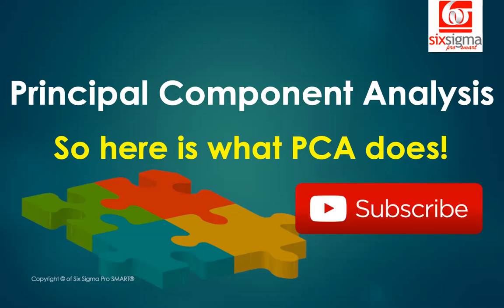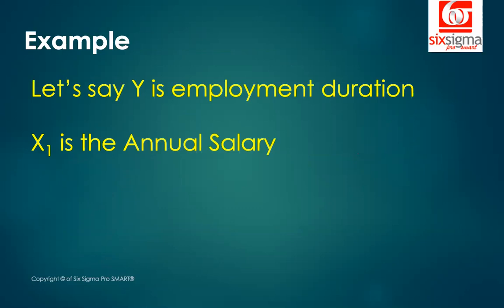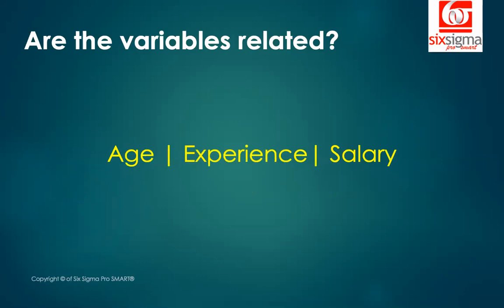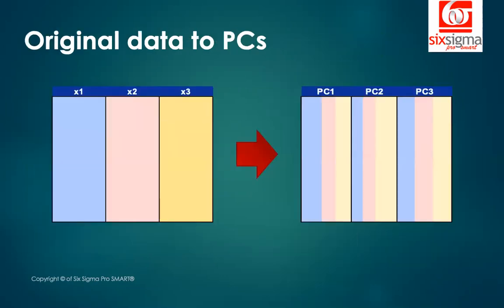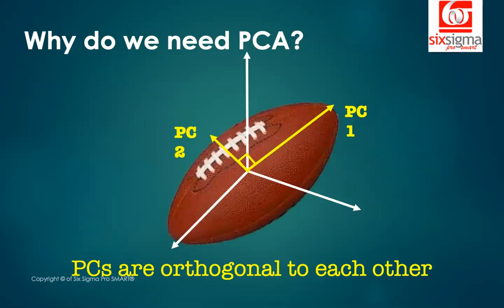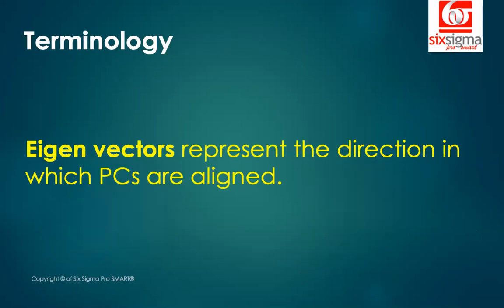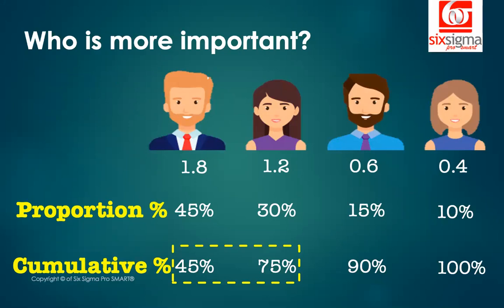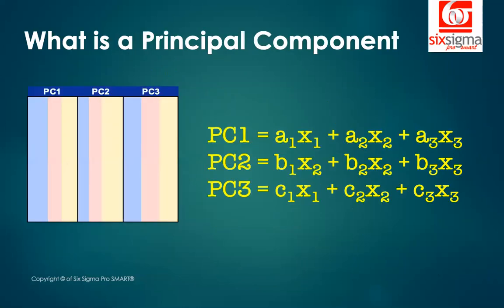Principal Component Analysis (PCA) | Can't get simpler!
Principal Component Analysis or PCA is considered a widely applicable and relatively complex statistical approach. Often the learners find it difficult due to lack of intuition. Leaving aside the complex mathematical derivations, this video concentrates on the applications of PCA.

While decoding this, we intend to give you the necessary foundation to make it really easy for you to pursue this topic further.

Happy learning!